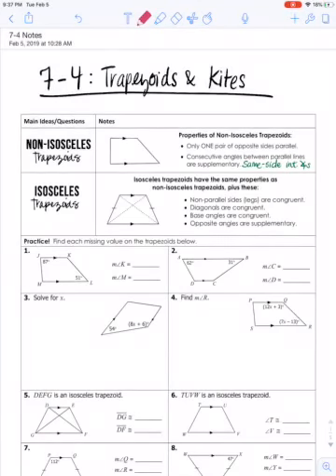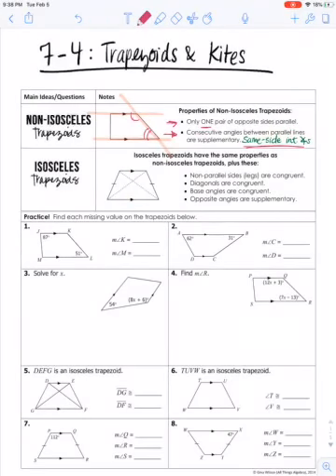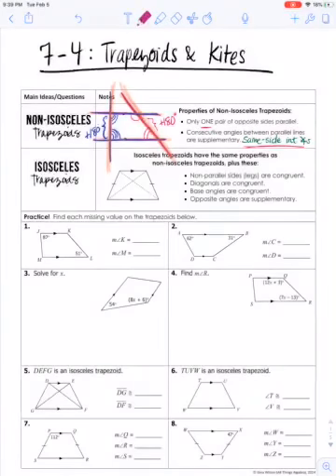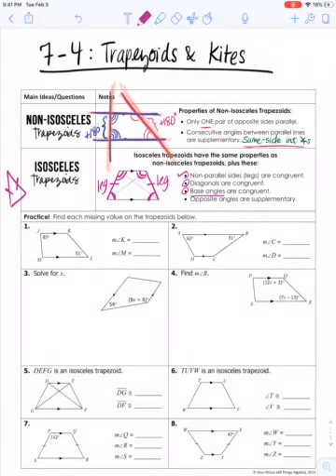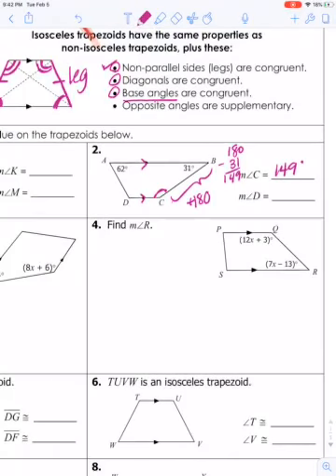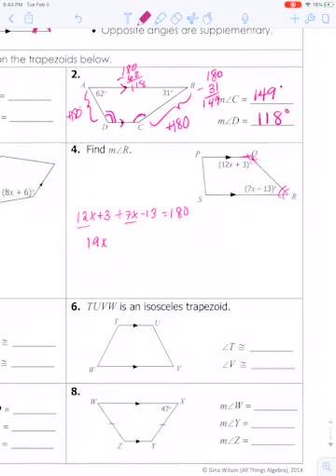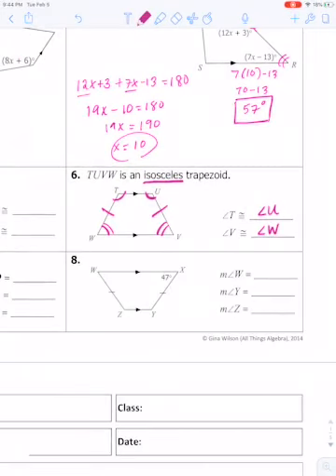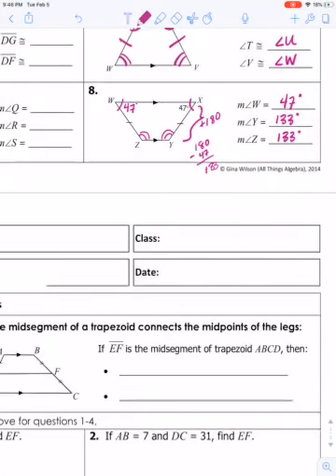7-4 Notes pg 1